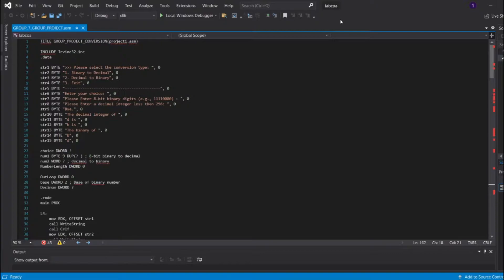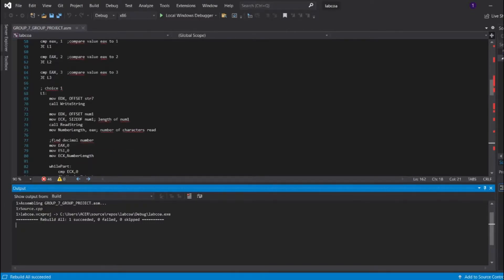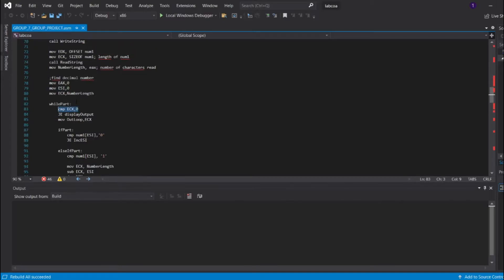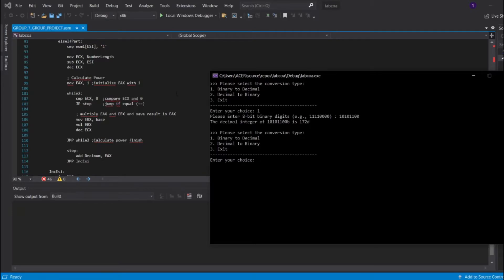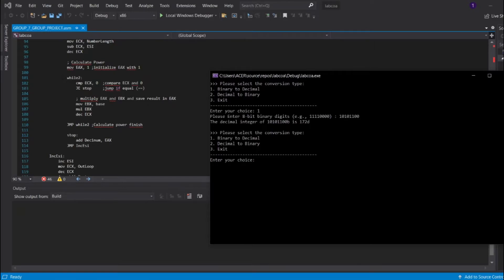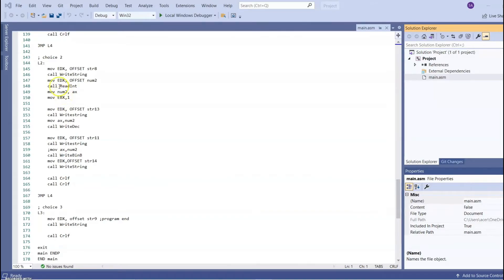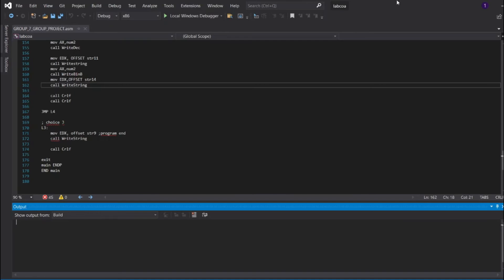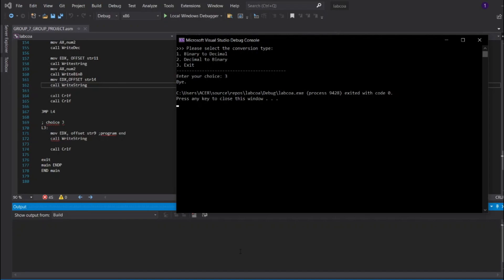COA-Computer Organization and Architecture SECR2033-09 GROUP PROJECT PRESENTATION